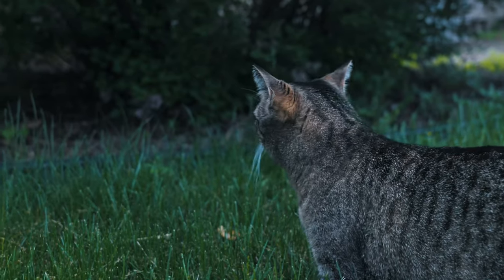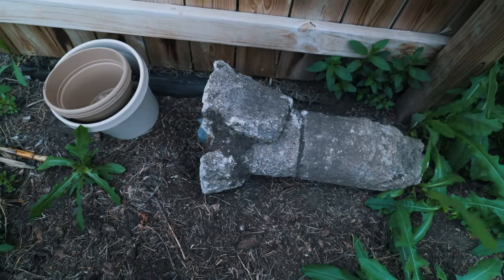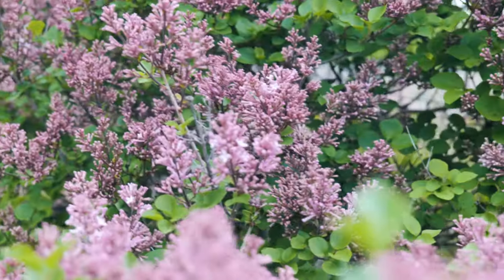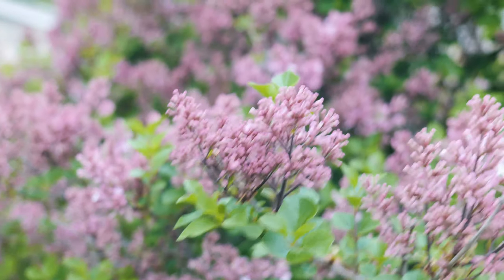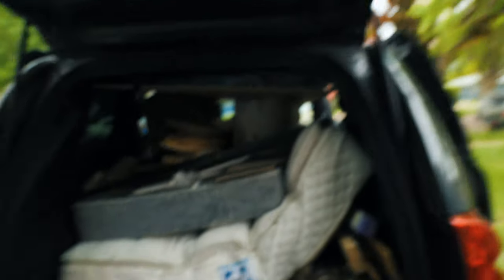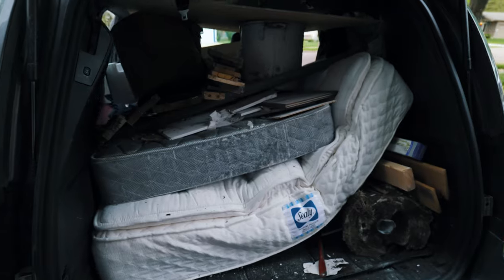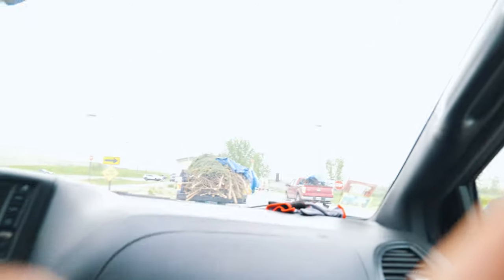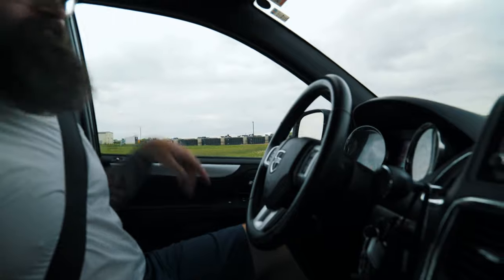Lumix S5 Autofocus Test // Can you vlog with the S5?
I'm not much of a vlogger, but I wanted to see if the Lumix S5 would be a good option for video creators who are vloggers. This ended up being a great S5 autofocus test to see how the S5 settings hold up with the vlogging style content. I think the S5 combined with the Lumix 20-60mm actually ends up being a pretty great vlogging setup. Now for that S5 autofocus...

Check out the Lumix S5 here.
Lumix S5 and 20-60mm f3.5 to f5.6 Bundle

FAVORITE GH5 GEAR RIGHT NOW:
18% Gray Card